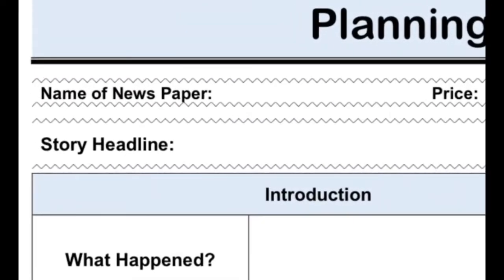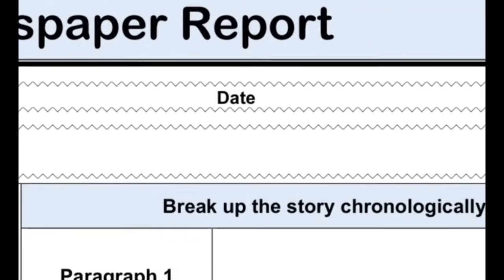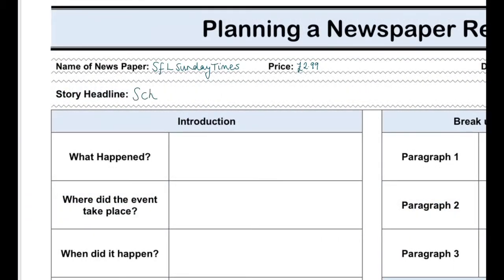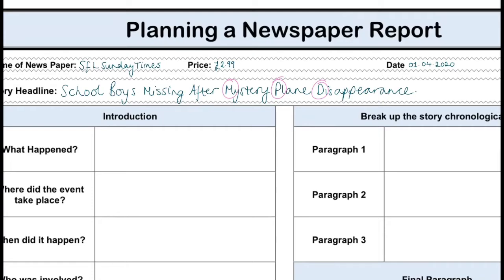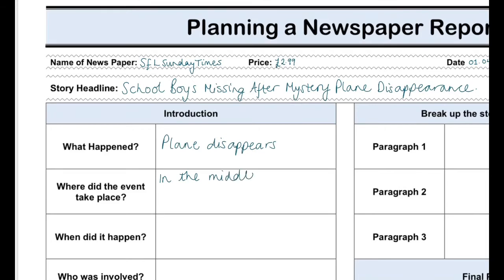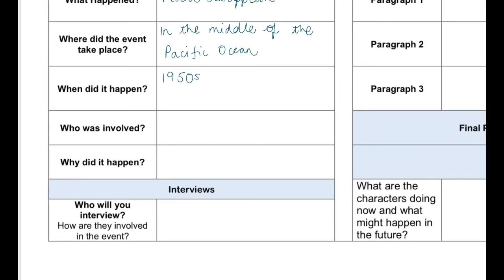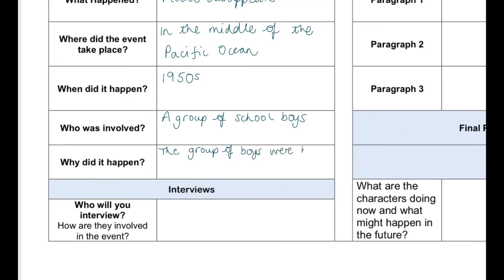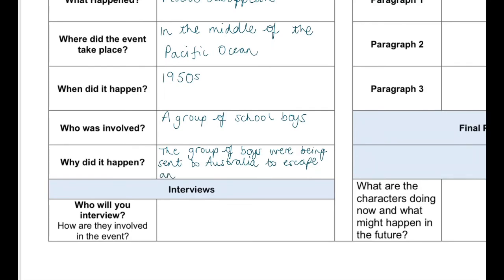Planning your lede